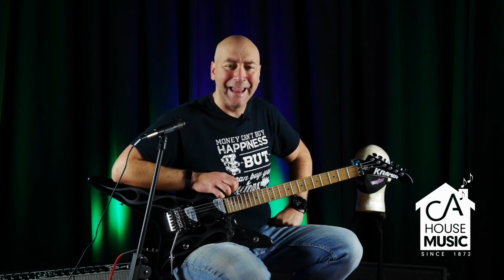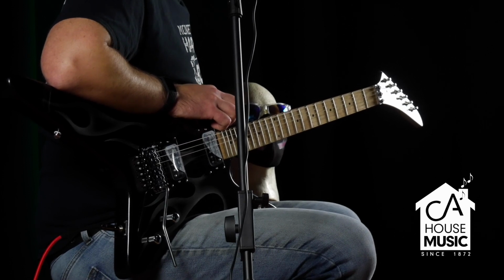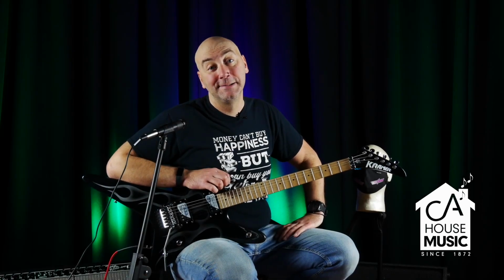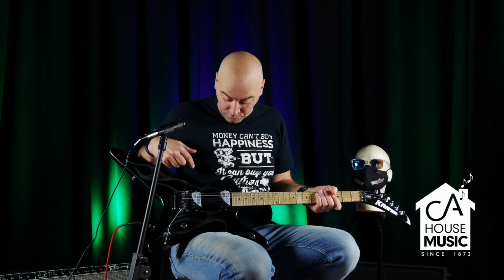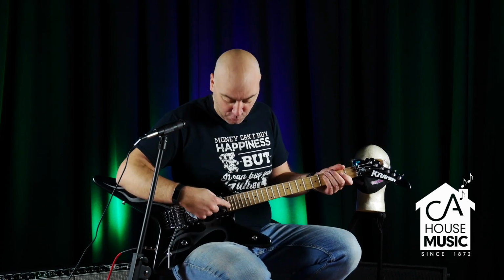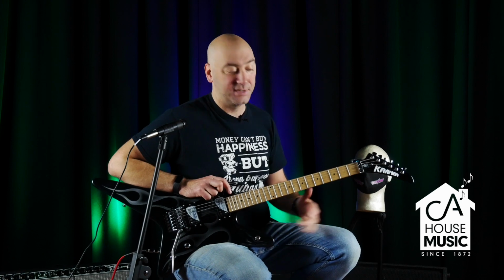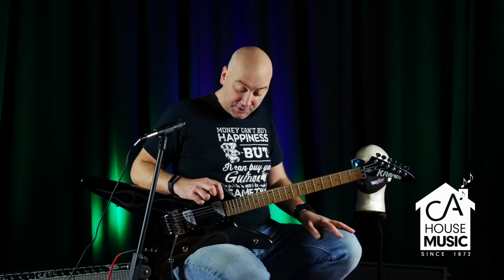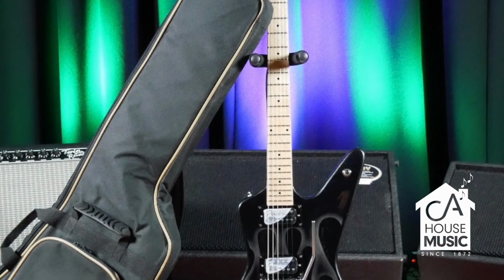Kramer Tracii Guns Gunstar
New from Kramer Guitars, check out Eric's demo of the Tracii Guns Signature Gunstar Voyager